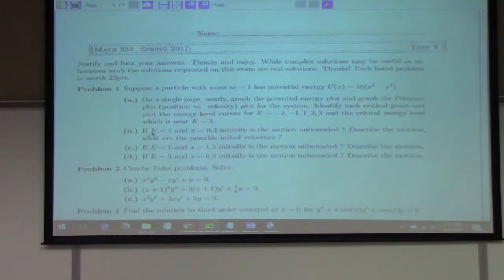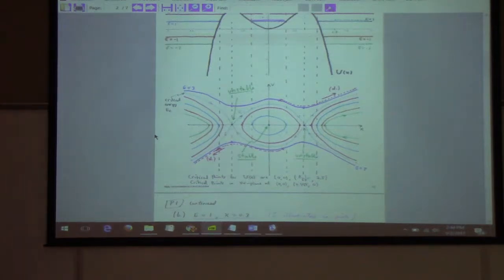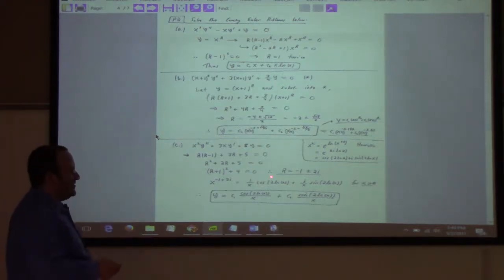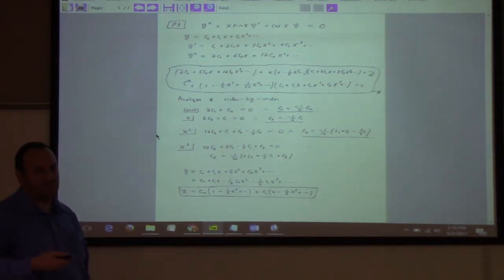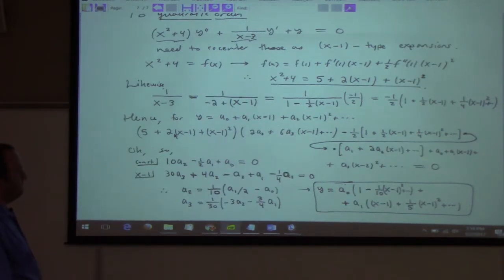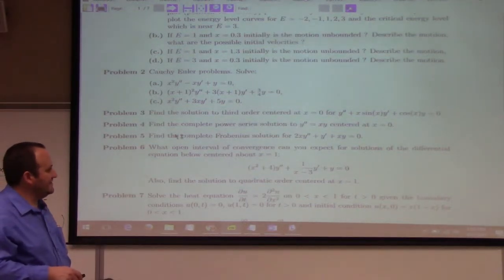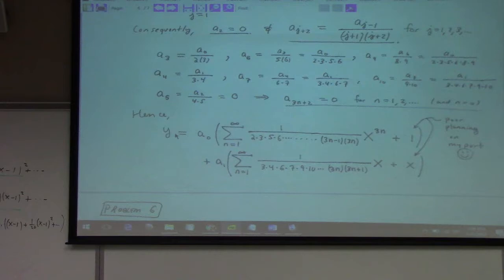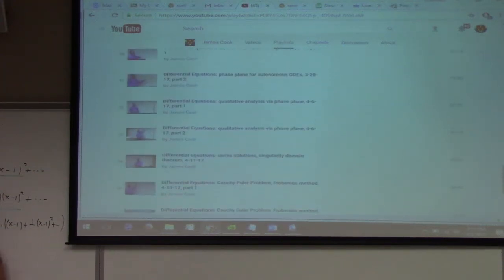Differential Equations: discussion of test 3, pizza party, 5-2-17, part 1